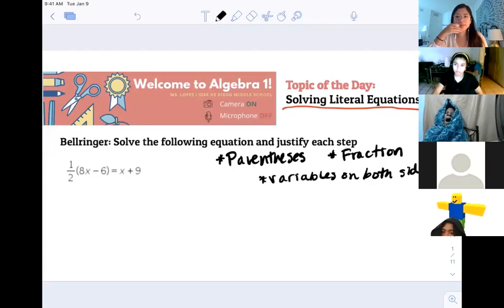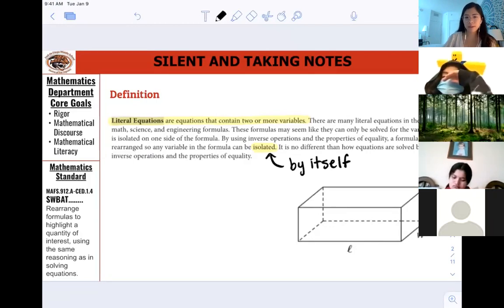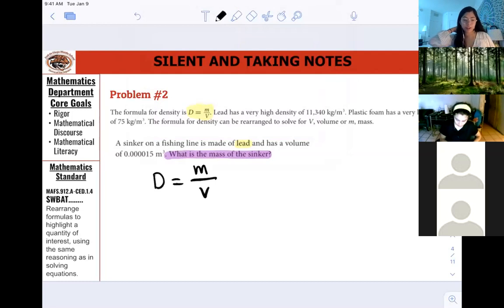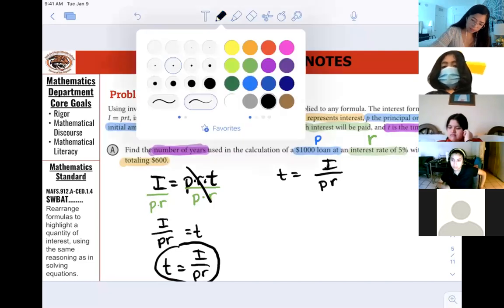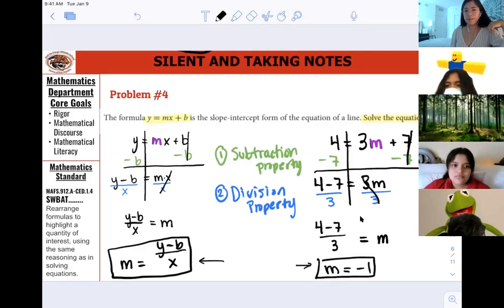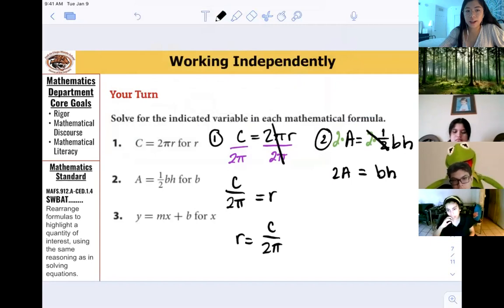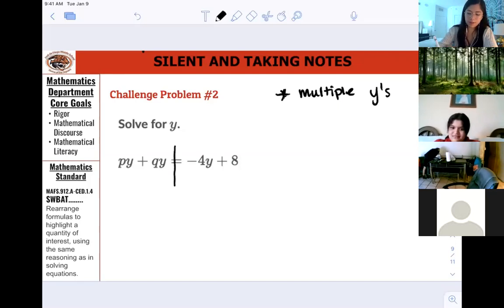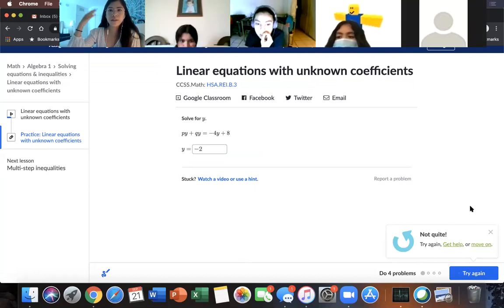September 21st: Solving Literal Equations